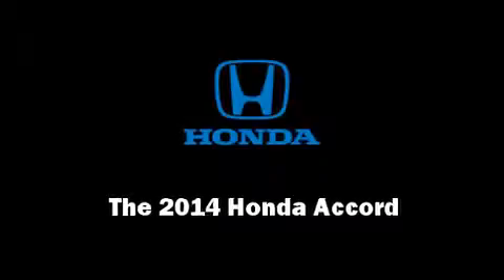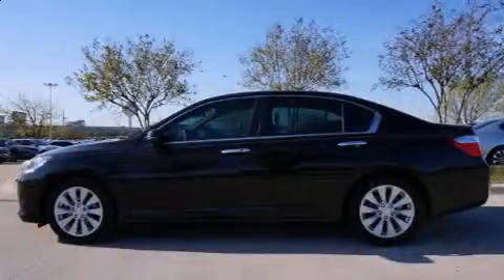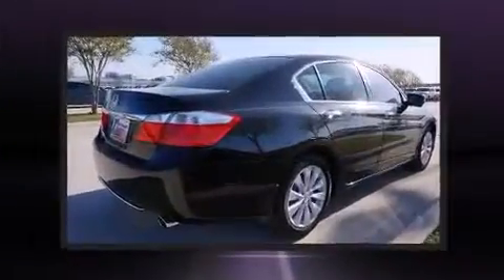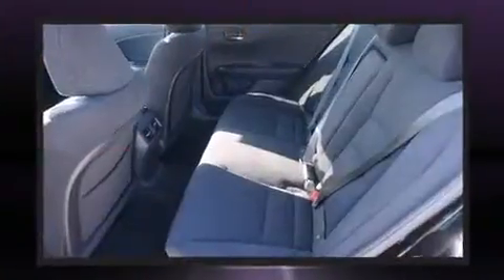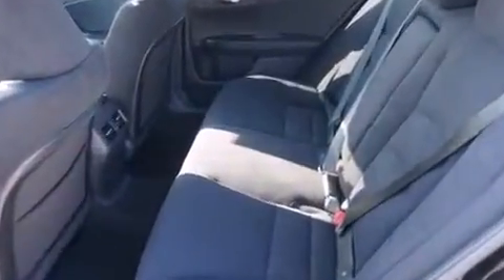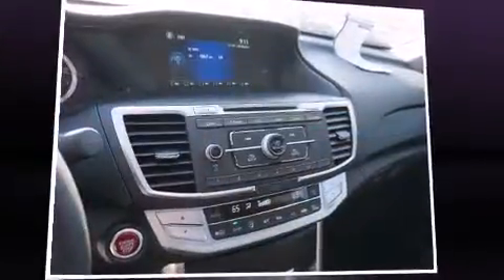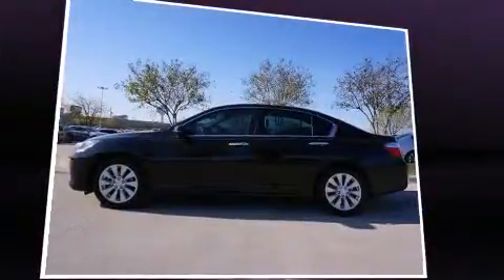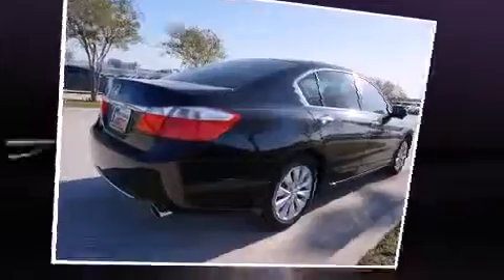2014 Honda Accord 4dr I4 CVT EX PZEV in Frisco, TX 75034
Introducing the 2014 Honda Accord. This 4 door, 5 passenger sedan is waiting for you to take home! Smooth gearshifts are achieved thanks to the 2.4 liter 4 cylinder engine, providing a spirited, yet composed ride and drive. Top features include front fog lights, variably intermittent wipers, a trip computer, front bucket seats, turn signal indicator mirrors, remote keyless entry, cruise control, and power windows. For drivers who enjoy the natural environment, a power moon roof allows an infusion of fresh air. Enjoy your favorite music via the stereo system, which includes a CD player with MP3 capability, steering wheel mounted audio controls, and 6 speakers, enhancing the audio experience throughout the interior. Honda ensures the safety and security of its passengers with equipment such as: dual front impact airbags with occupant sensing airbag, front SIDE impact airbags, traction control, brake assist, a panic alarm, and 4 wheel disc brakes with ABS. Electronic stability control stands out as a technologically savvy innovation, keeping you better connected to the road. We pride ourselves in the quality that we offer on all of our vehicles. Please don't hesitate to give us a call.